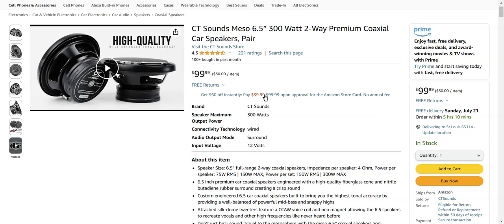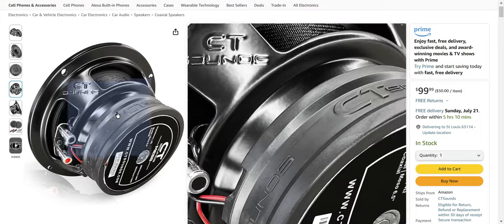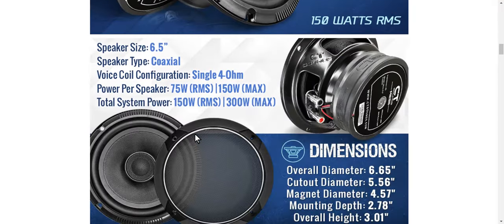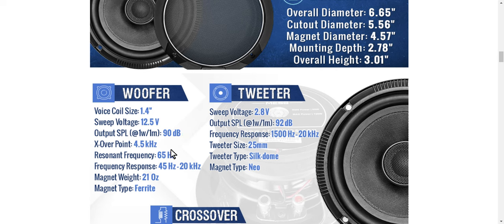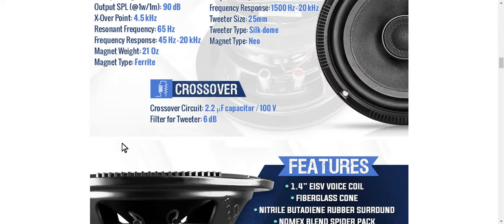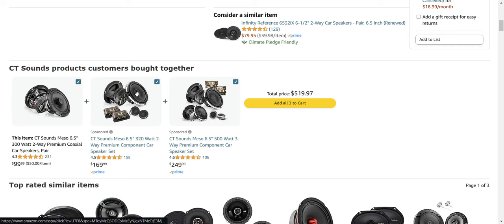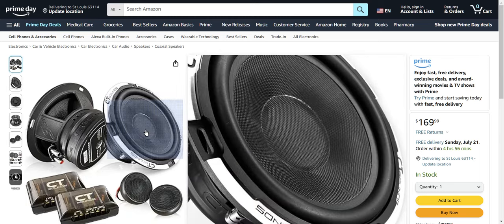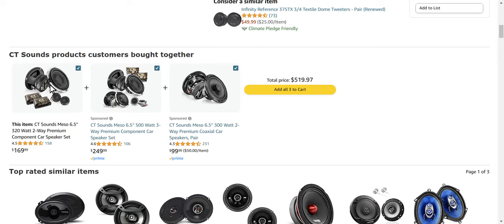CT Sounds Meso 6.5” 300 Watt 2-Way Premium Coaxial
Custom door speaker pods and A-pillar pods!

Shipping Address P.O.Box 10123 Springfield Mo 54808
car audio data link list

MY Friends
supporting members
$25 Members
Chris DeNicola
5$ Members
Qubedup
El Fuego Audio
Free Members
Dale Henry
Dan Winkler
John1320